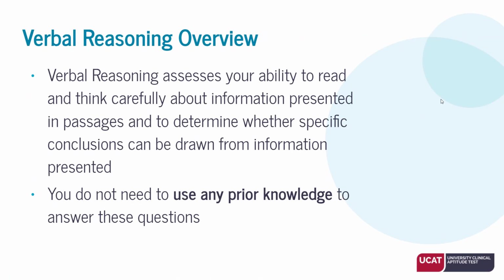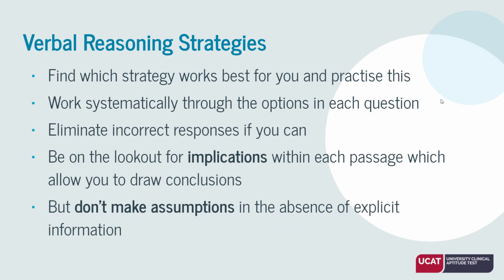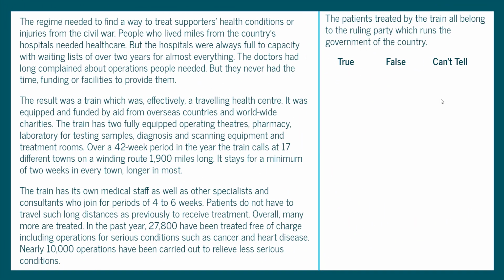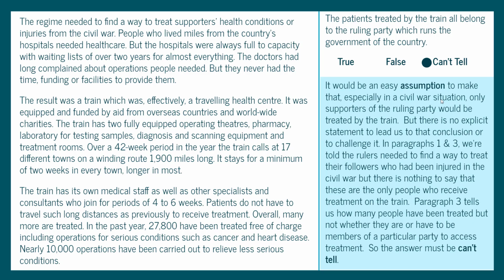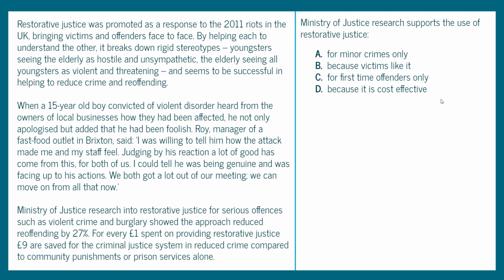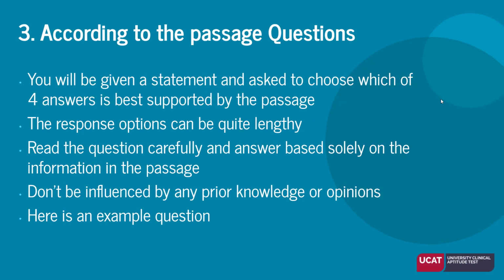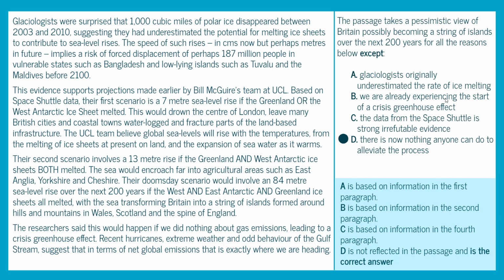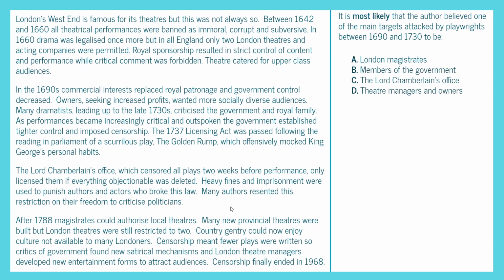Verbal Reasoning UCAT Tutorial 2021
▼What is Medifectious?

To explore the different realms of medicine and life.

Thank You all for all your support and I appreciate it a lot.